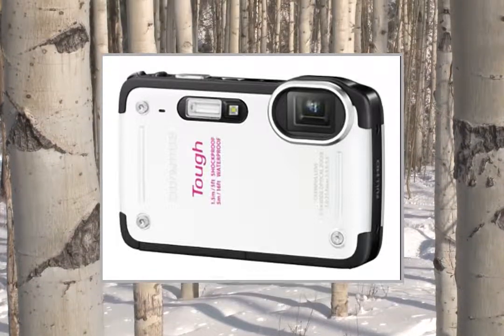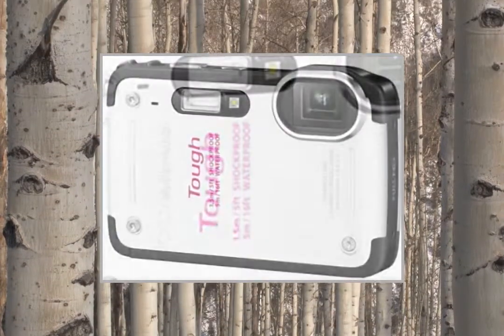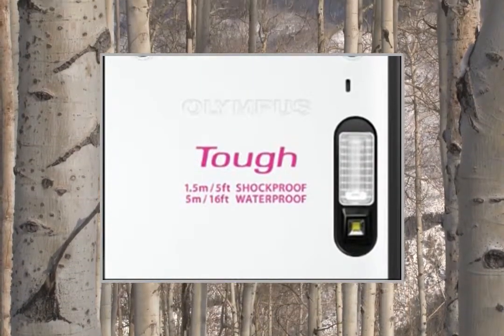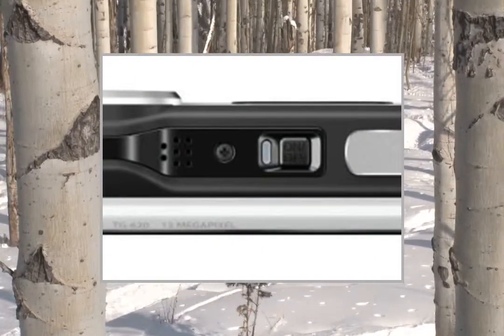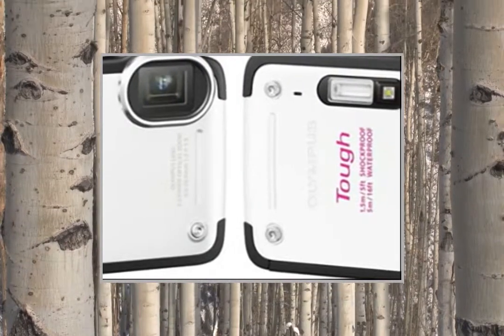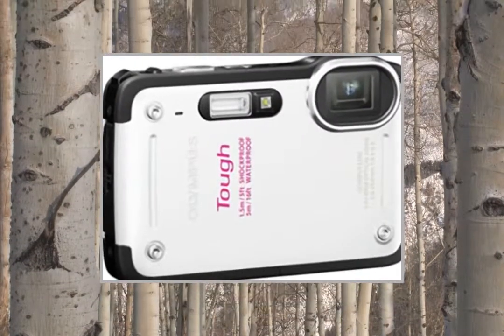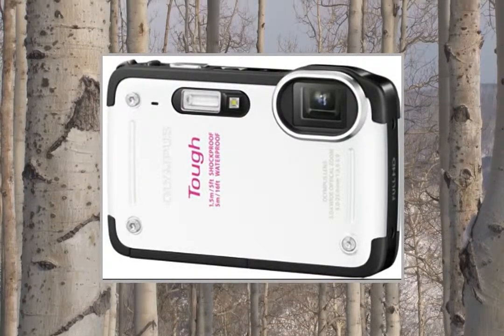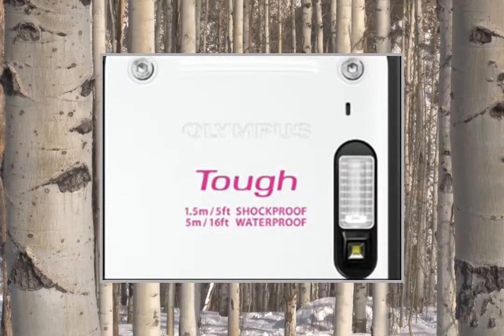Olympus TG620 Rugged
Pгоduсt Dеsсгіptіоn
backlit CMOS, 5x wide Zoom 3.0 460K HyperCrystal III LCD, full HD Movie, 3D photos, Eye-Fi compatibility

Megapixel: 12 MP
Camera type: Compact
Optical sensor size